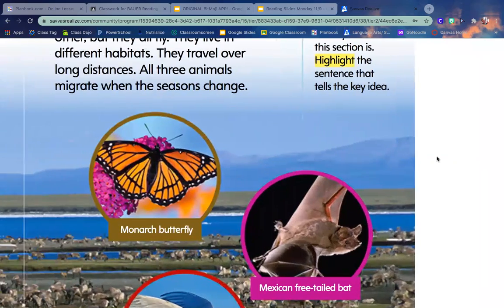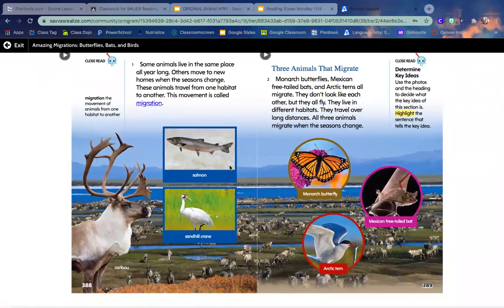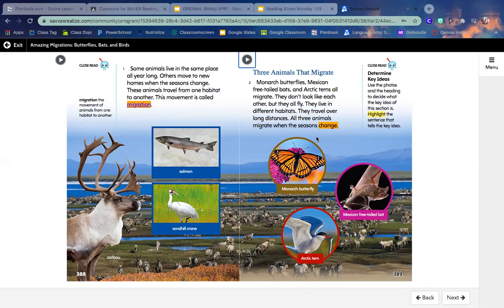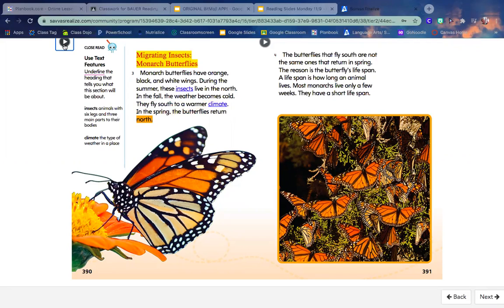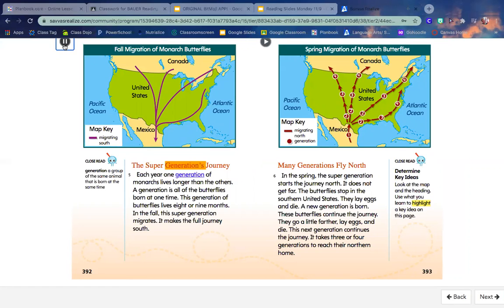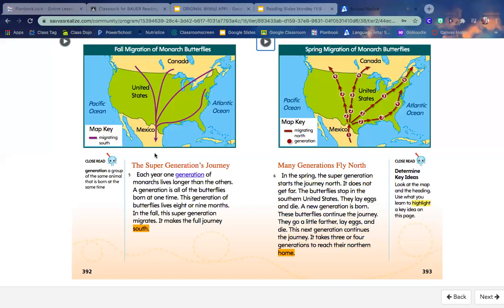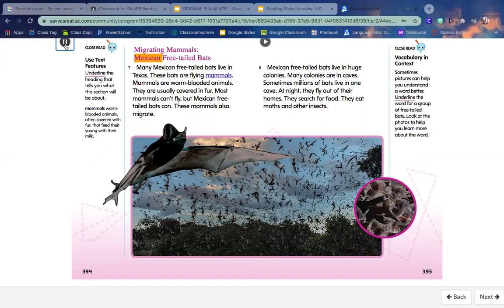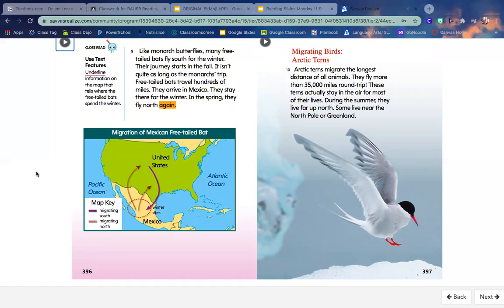Reading story of the week Monday 11:9